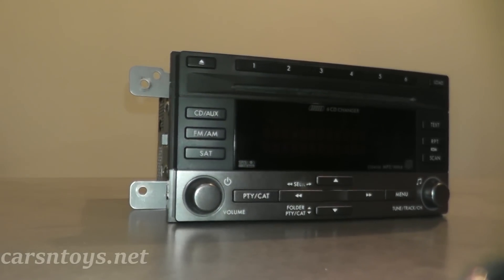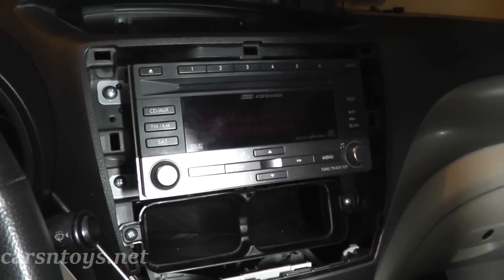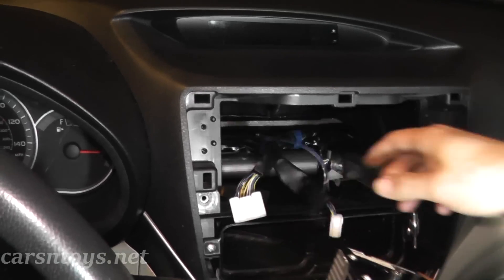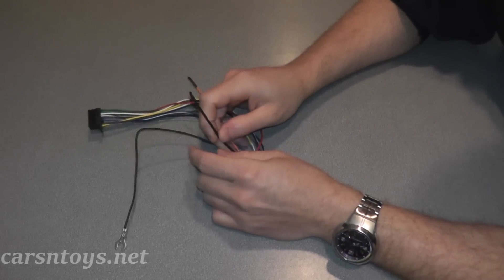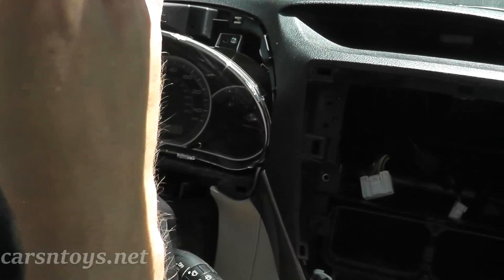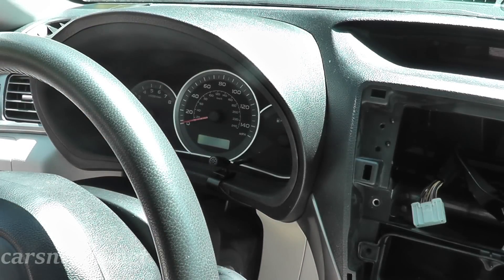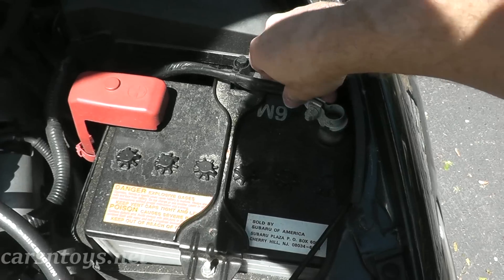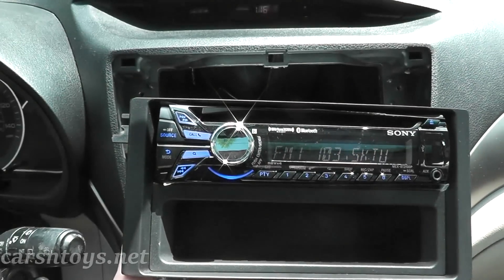Subaru Aftermarket Radio Install with Bluetooth HD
Radio replacement performed on a 2010 Subaru Impreza.

►► Subaru Metra Harness